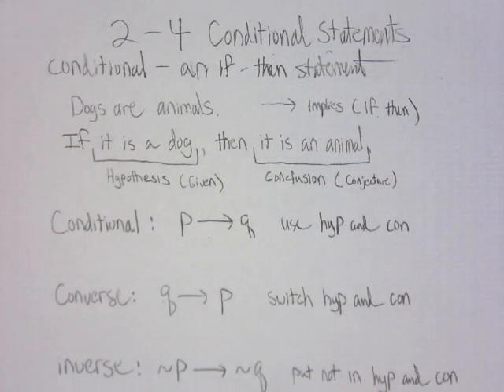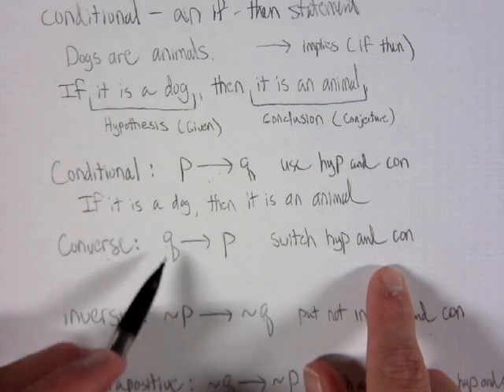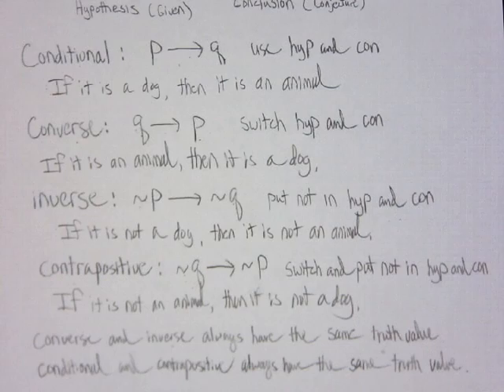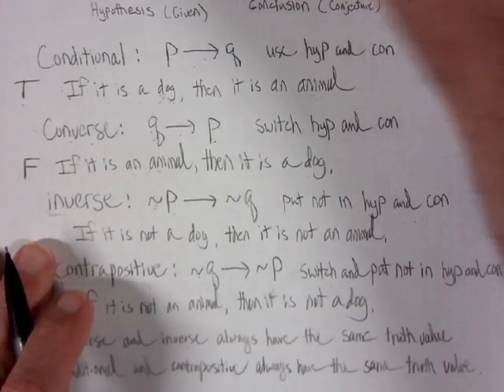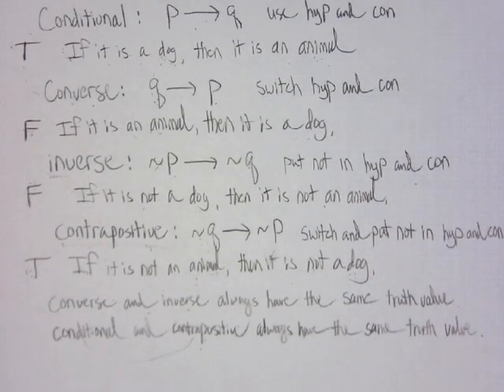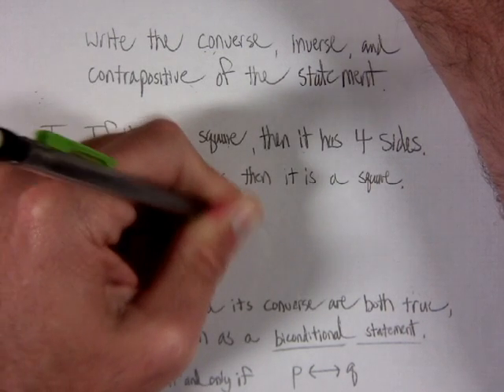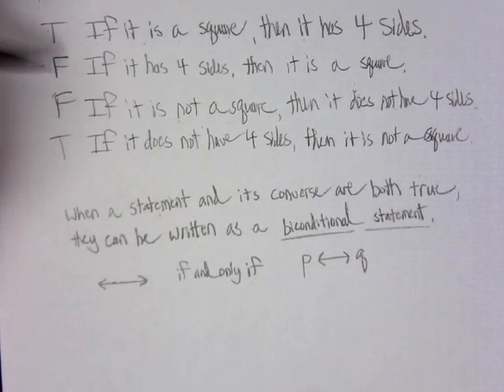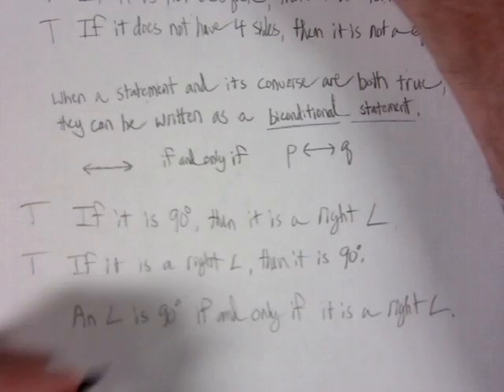Lesson 2-4 Geo